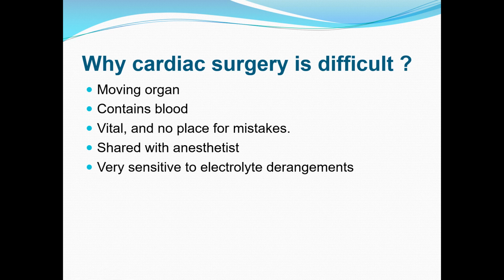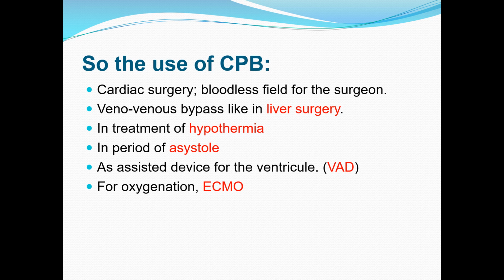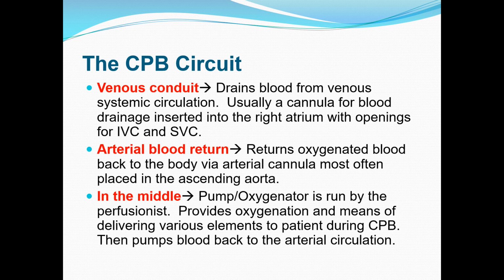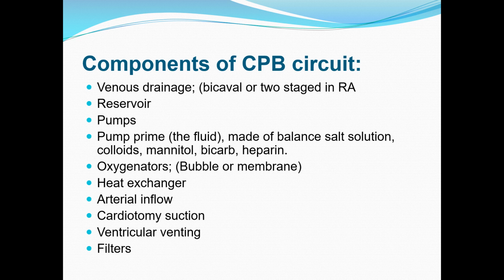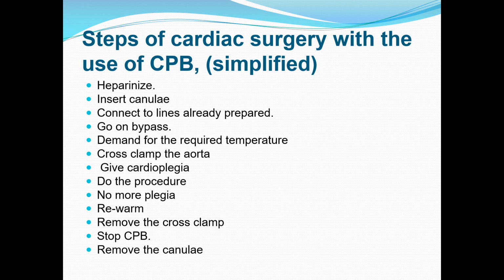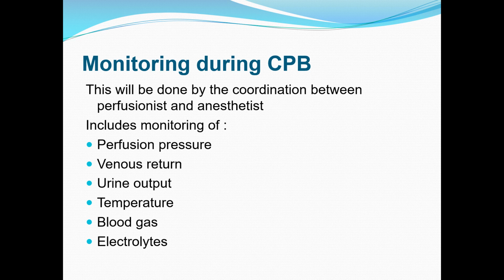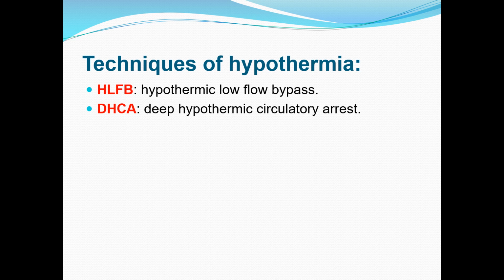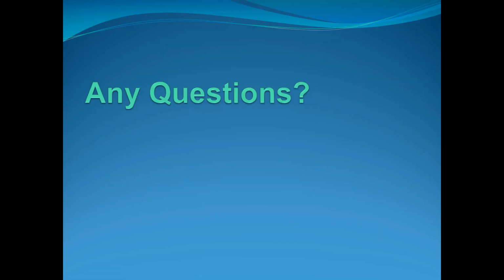Surgery Dr Shkar Lec 1 Principles of Cardiac surgery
Online lectures Surgery